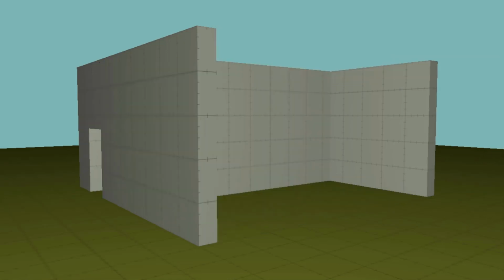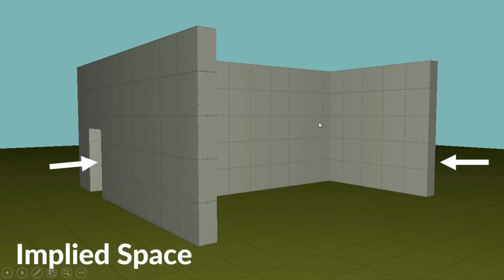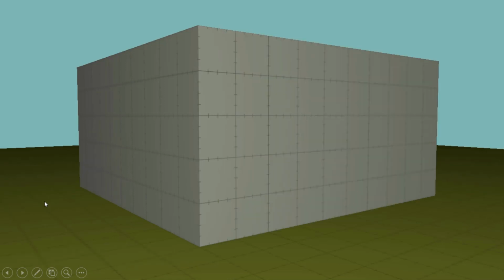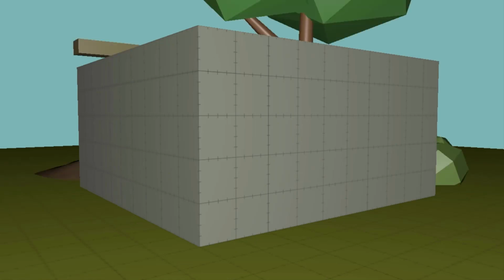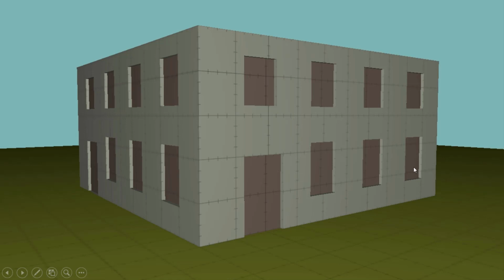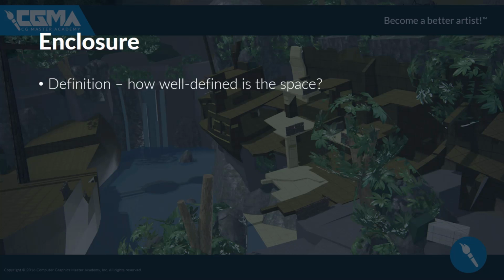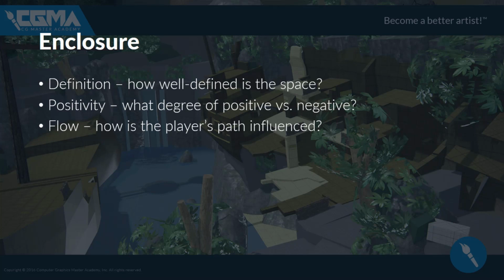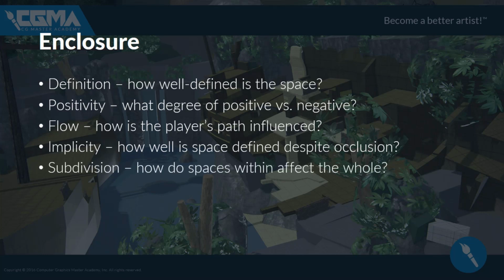week 3 6